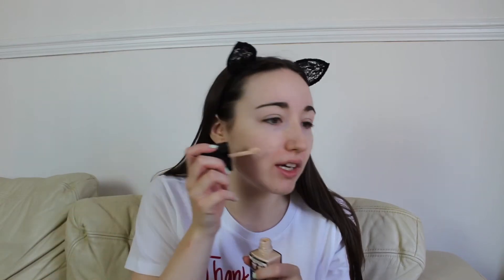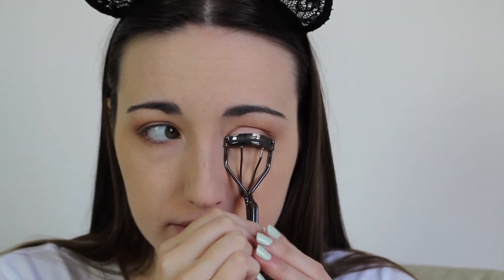Wet 'n' Wild One Brand Tutorial | Testing out Wet 'n' Wild Makeup | 2017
Hey guys, here is a one brand tutorial using only Wet n Wild makeup. I picked up a bunch of new products to test out and share my first impressions on. Hope you guys enjoy! :)

Products Mentioned (all Wet 'n' Wild):
Coverall Face Primer
Photofocus Foundation - Soft Ivory
Photofocus Concealer - Light Ivory
Megaglo Contouring Palette - Dulce De Leche
Walking on Eggshells Eyeshadow Trio
Max Volume Plus Mascara
Color Icon Bronzer - Ticket To Brazil
Color Icon Blush - Pearlescent Pink
Color Icon Bronzer (Highlighter) - Reserve Your Cabana
Lipstick - Bare It All

Brushes/Tools Used:
Beauty Blender
Real Techniques Miracle Complexion Sponge
ELF Small Tapered Brush
USpicy 31 Brush
ELF Eyeshadow Brush
Morphe E18 Brush
No7 Eyelash Curlers
USpicy 27 Brush
Real Techniques Blush Brush
Real Tehcniques Multi-Task Brush
Sigma F35 Tapered Highlighter Brush

What I'm wearing:
Nails: Essie Gel Couture - Signature Smile